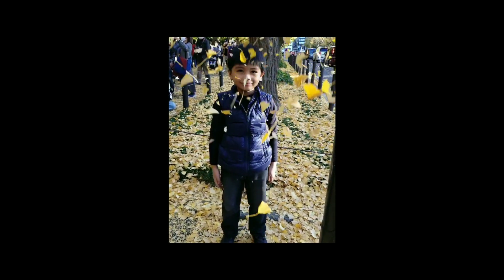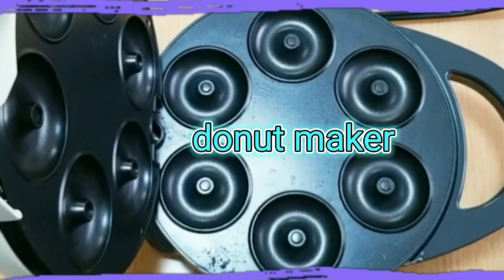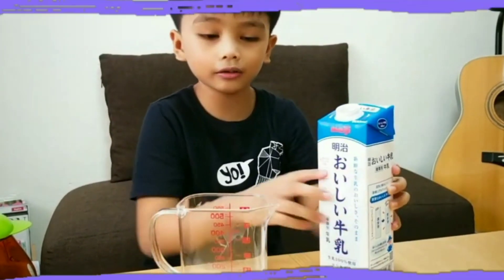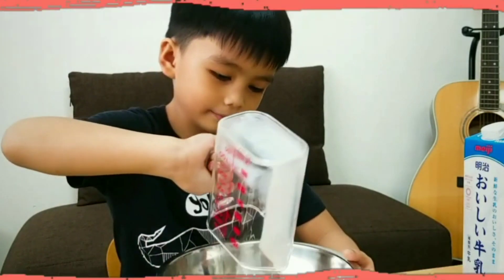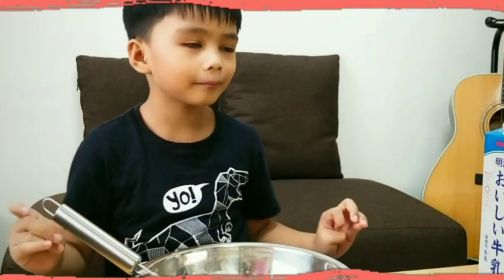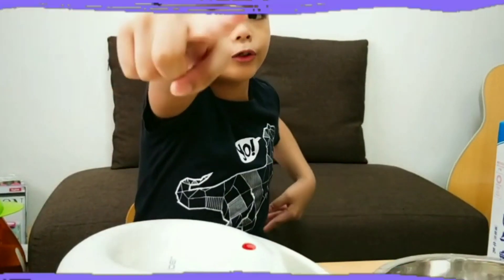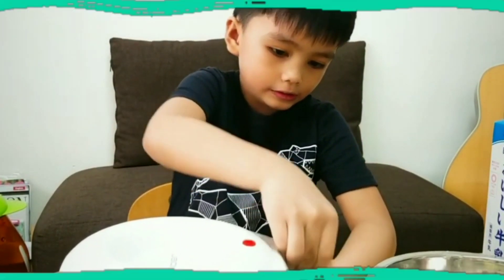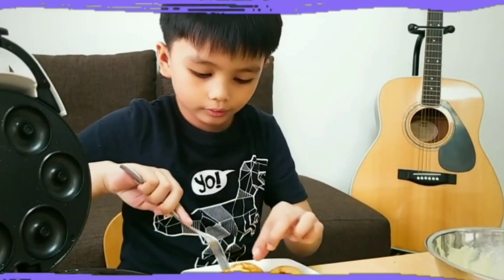Japan Vlog | Kiddie Pancake Donuts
Yay! Finally, mom let me have her YT channel for myself but I need to upload some of my old videos. I was five when I did this cooking video with mom.